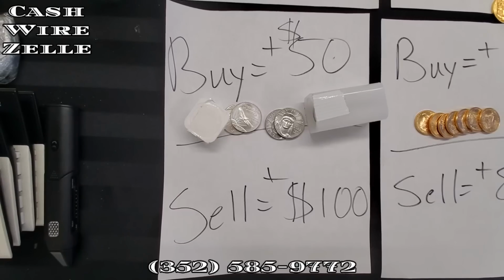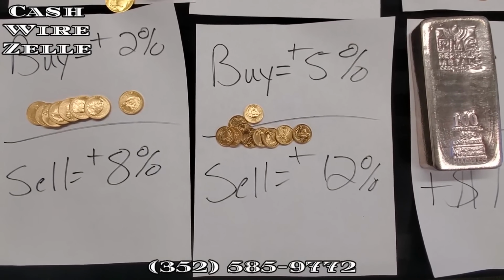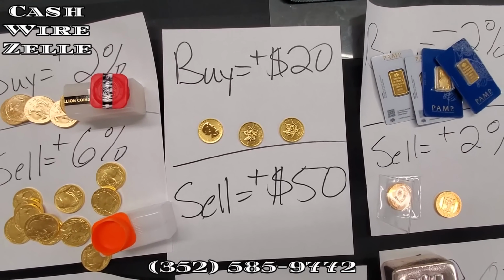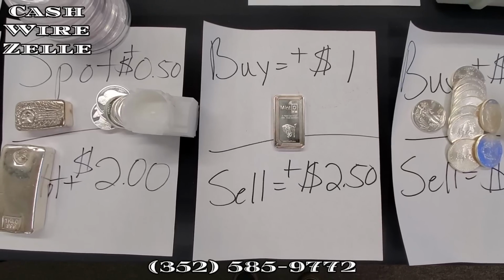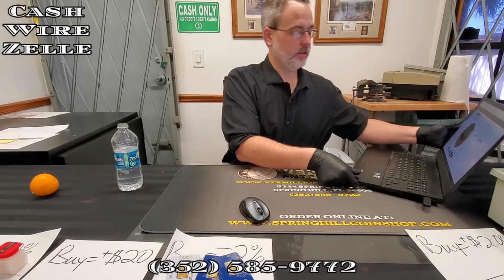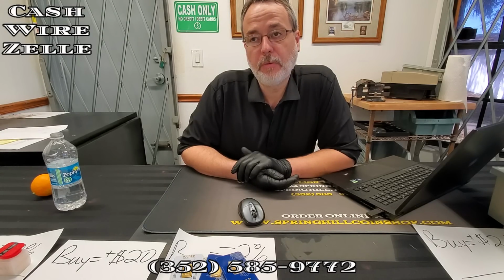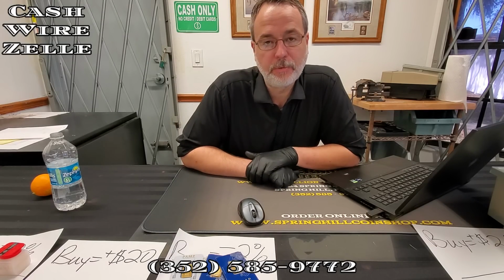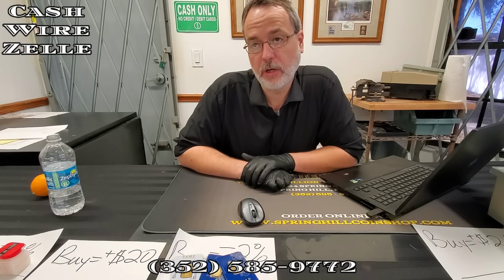Cheapest Silver Rounds In The Country!? | Florida Coin Shop Premiums | Vermillion Enterprises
Are these the cheapest silver rounds in the country?

Serving central Florida for over 8 years, Vermillion Enterprises is Spring Hill, Florida's premier coin shop and gold dealer. Always buying and always selling coins and precious metals like silver, gold, platinum, palladium, and rhodium.

Monday - Friday: 9AM - 4PM EST
Saturday: 8AM - 12PM EST
Sunday: Closed

Payment Via Cash, Wire, Zelle.